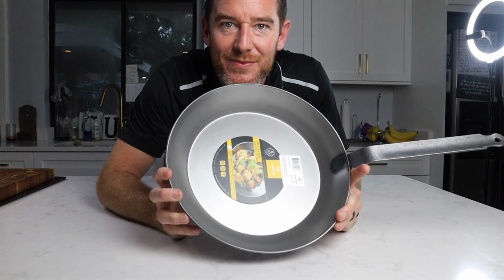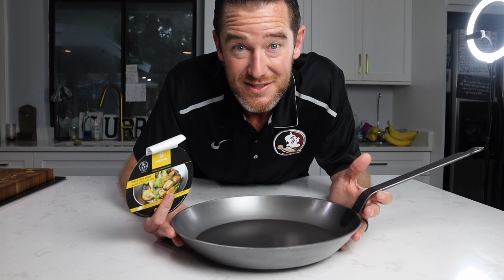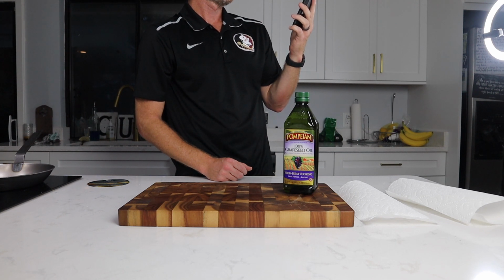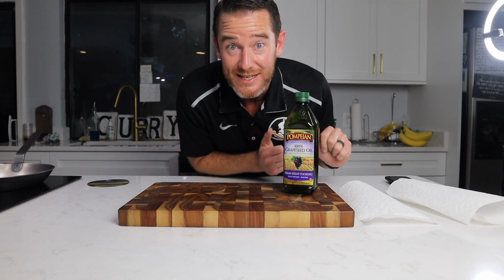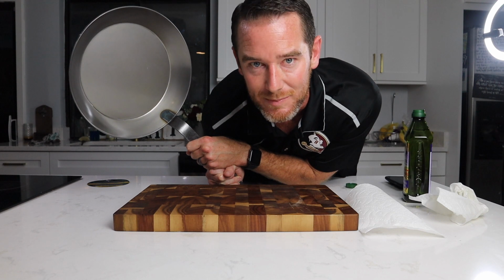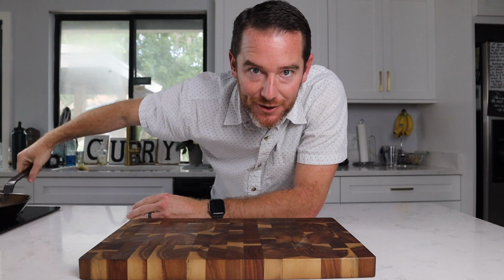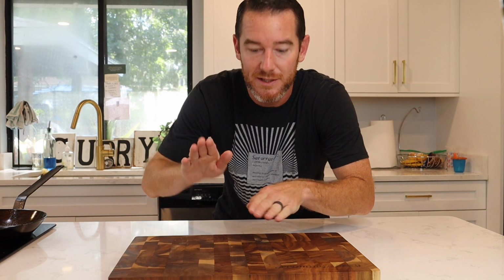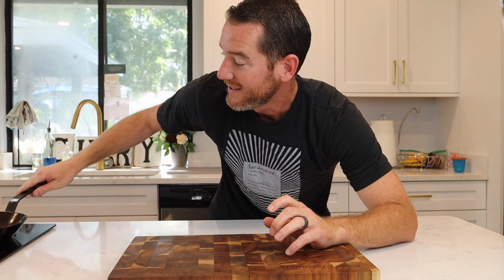Carbon Steel Pan | Should you buy one?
Carbon Steel Pan Should you buy one? They seem to be all the rage right now. In this video, we will open, season, and cook with a Matfer Carbon Steel Pan to find out if a home cook should get one.

Pick one up here:
Matfer Carbon Steel Pan $43
Grape Seed Oil

Let me know if you have a carbon steel pan. What brand? Do you like it?

"So, whether you eat or drink, or whatever you do, do all to the glory of God."
1 Corinthians 10:31